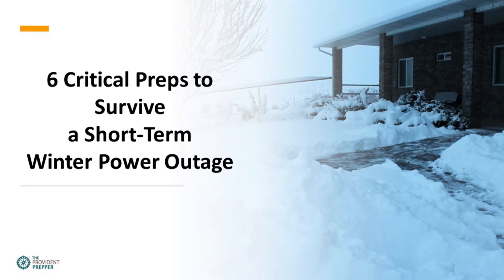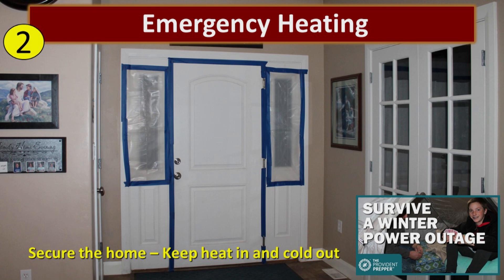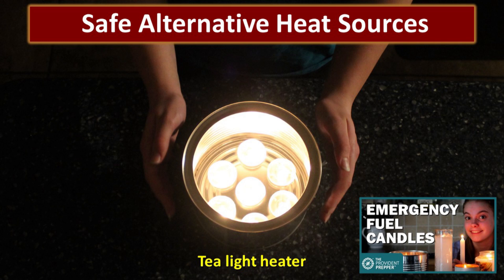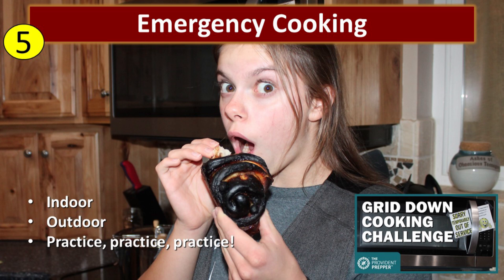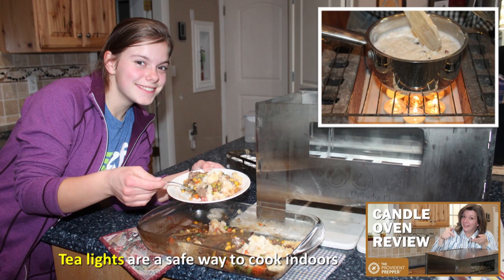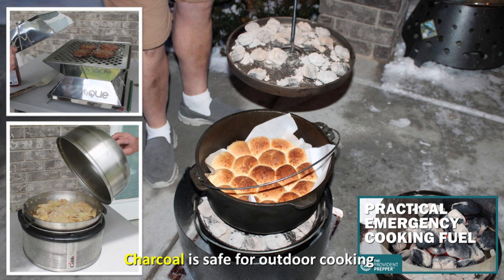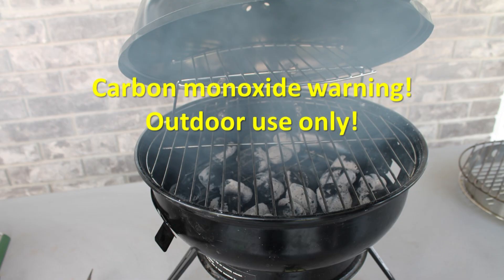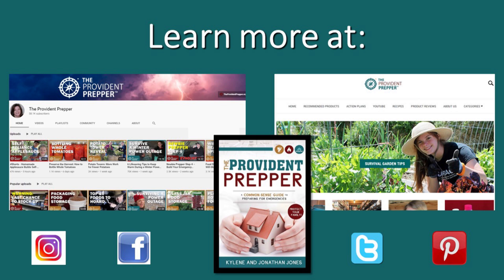6 Critical Preps to Survive a Short-Term Winter Power Outage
Are you ready to survive a winter power outage? In this video, we review 6 critical advance preparations that will make you more comfortable during a power outage during the winter.

We are barely able to skim the surface of each of these preps and encourage you to either watch the related post or video to learn more. Links to the posts and videos are listed below.

Surviving a Winter Power Outage – How to Stay Warm

Brilliant Ideas to Light Your World in a Power Outage

6 Lifesaving Tips to Keep Warm During a Winter Power Outage

Terracotta Pot Heater/Cooker – How to Heat and Cook without Electricity

Candles as an Emergency Fuel Source for Warmth, Light, and Cooking

30 Day Grid-Down Cooking Challenge – Lessons Learned and Fuel Usage

Alcohol Fuel Comparison: Best Choice for Campers and Preppers

Safe (and fun) Indoor Cooking When Utilities are Gone

Solar Ovens: Cooking with the Sun in an Emergency and Every Day